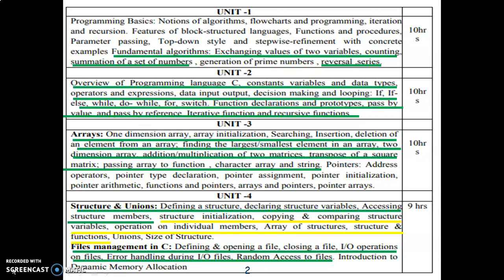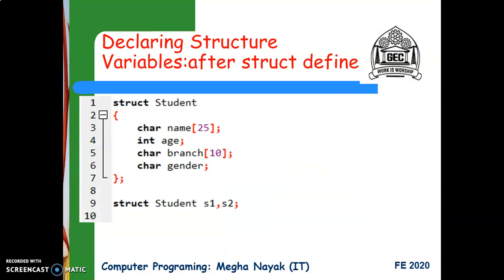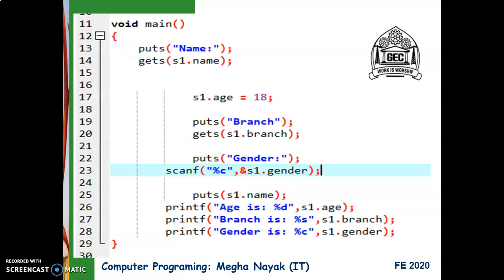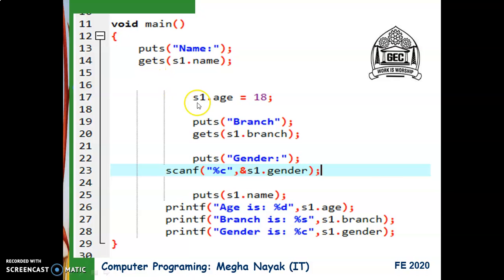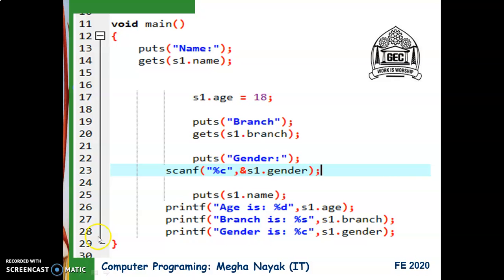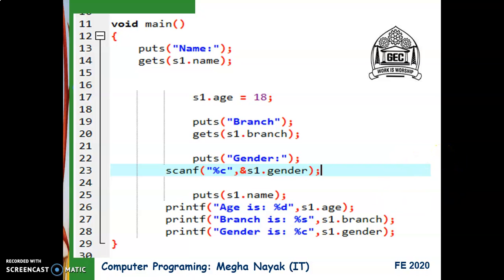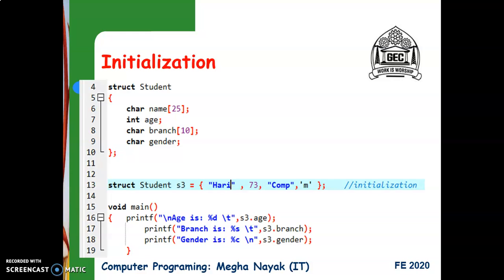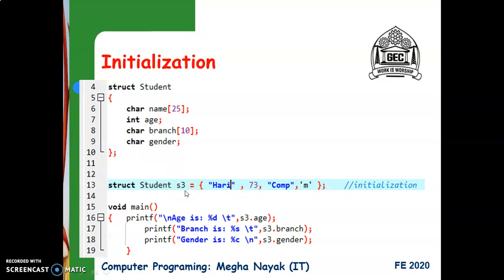Structure in C Programming -Declare structure variables , compile time initialization : Megha Nayak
Declare structure variables and compile time initialization of structure variables.